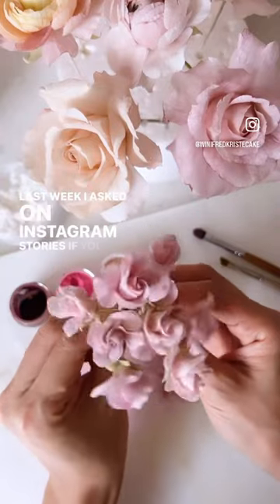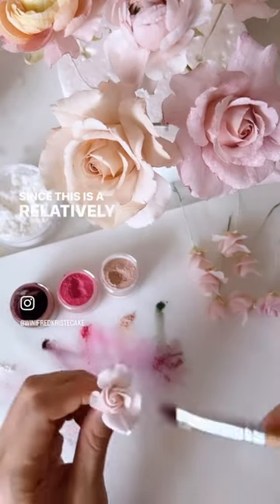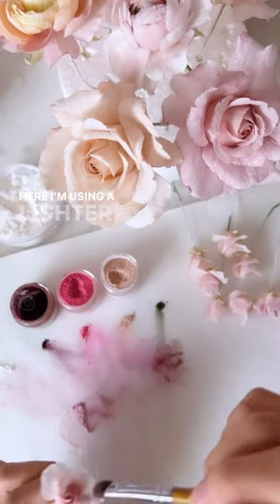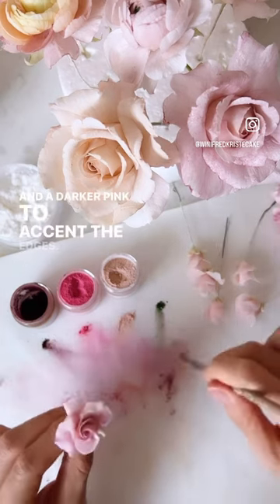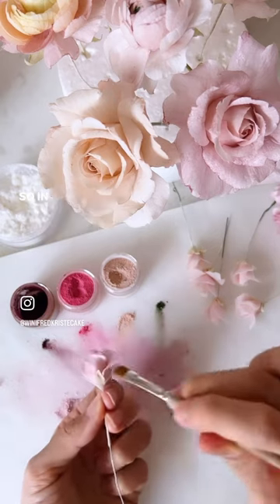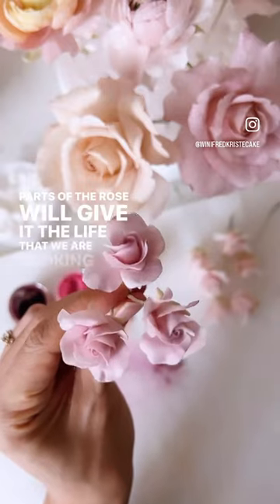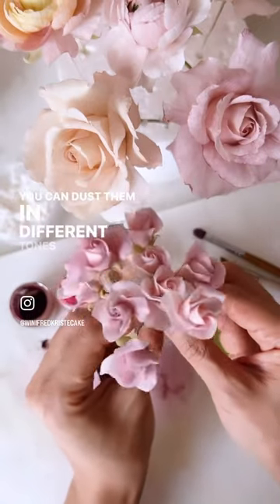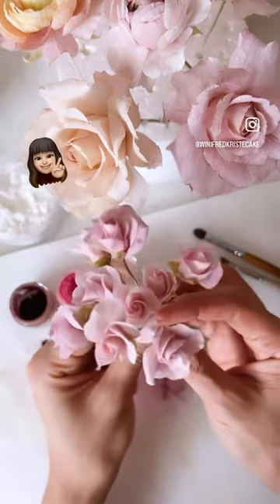How to dust gumpaste roses🌷gumpaste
MY FREE ONLINE COURSES:
🌼 Learn my signature techniques and personal tips on how to create realistic wafer paper & cake design -

MY SIGNATURE COURSES
🎨 Gain Color Confidence in your cake decorating with my Color Made Easy Class
🏆 Master Wafer Paper Flowers & Cake Decorating with my Signature Masterclass & Join my Private FB Community:
💐 My Ultimate Wafer Paper Bundle for you to gain confidence in making exquisite wafer paper flowers
*COMING SOON*

⬜ Wafer Paper - (O Grade Oasis Supply)
🌸 Flower Petal Veiner
🍃 Rose Leaves Veiner
⏱️ Humidity Reader